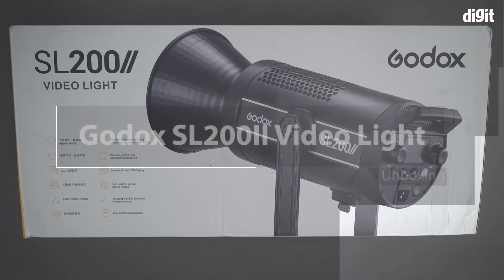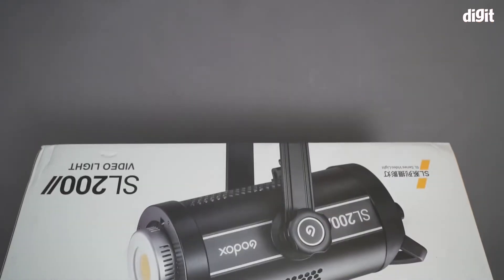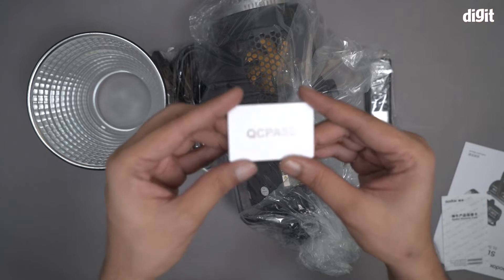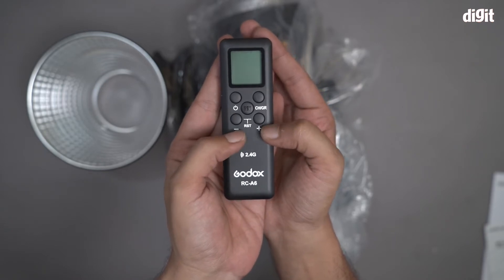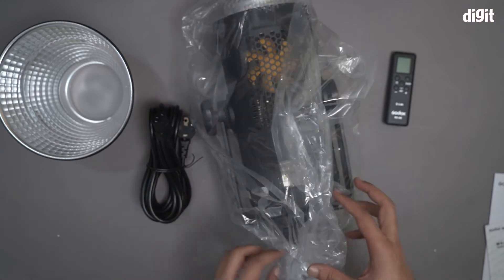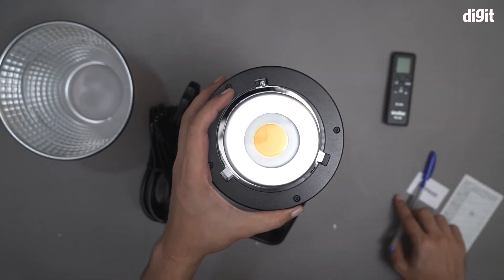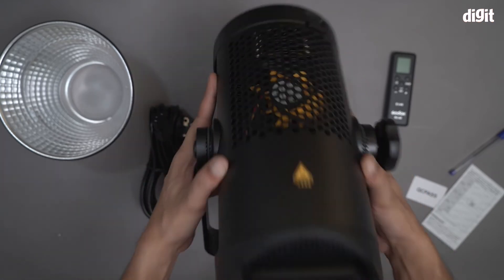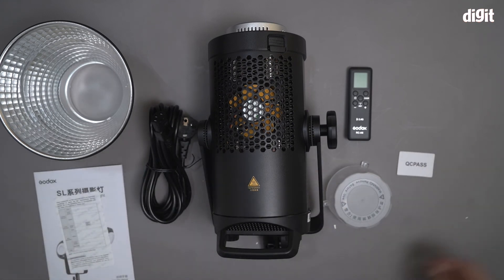Godox SL200II Video Light Unboxing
About the Godox SL200II Video Light :

Color Temperature: 5600K, ±200K
Power Output: 200W
Power Output: 150W